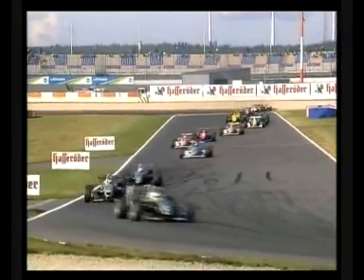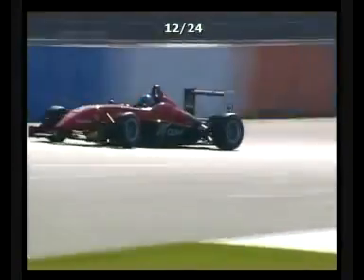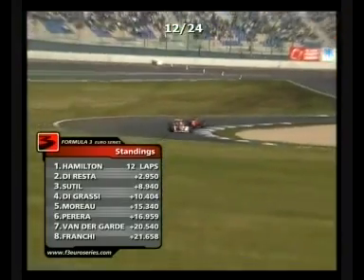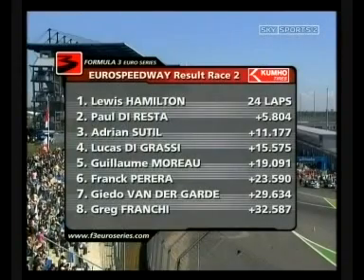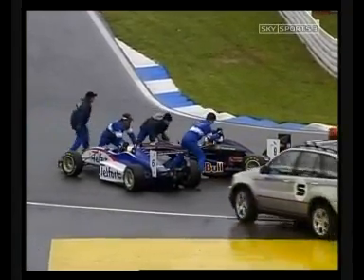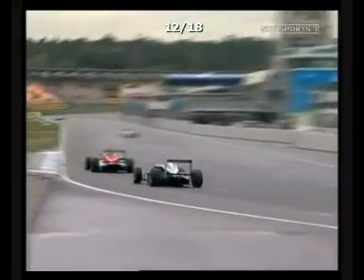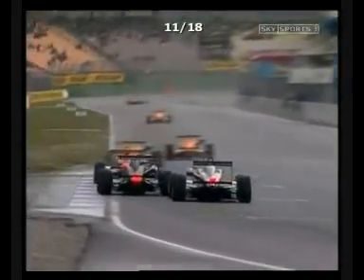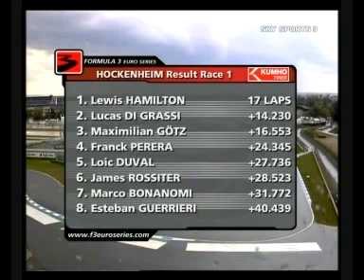2005 Euroseries F3 review part 10/11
Euro F3 is a great feeder series for young drivers. See current F1 drivers Hamilton, Vettel and Sutil battle it out